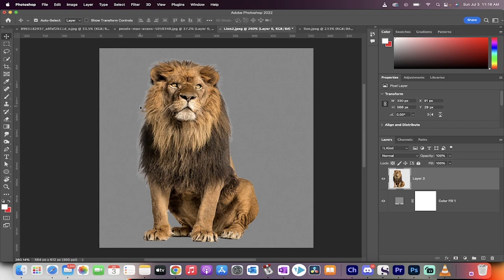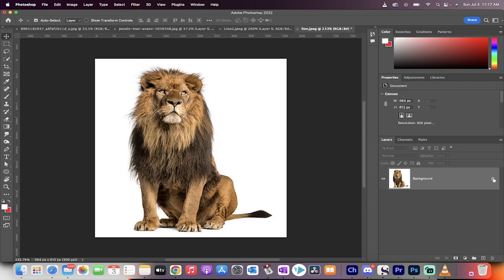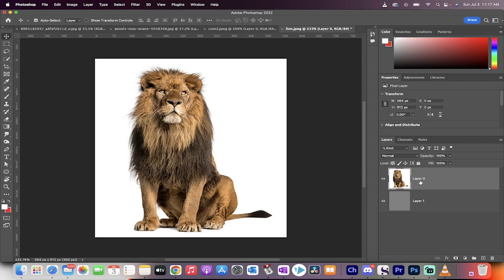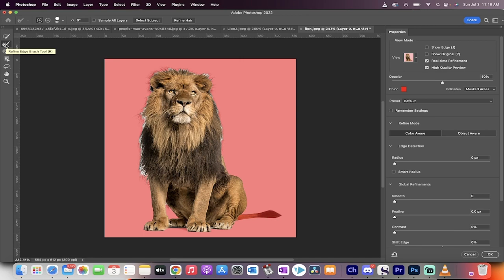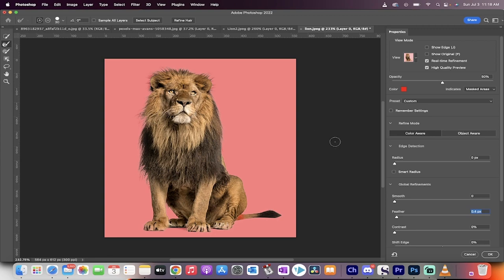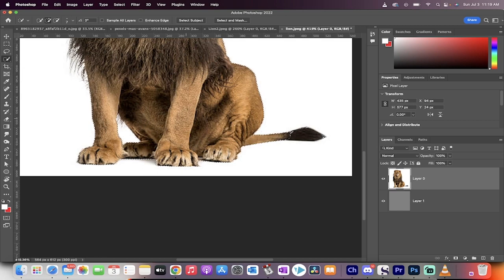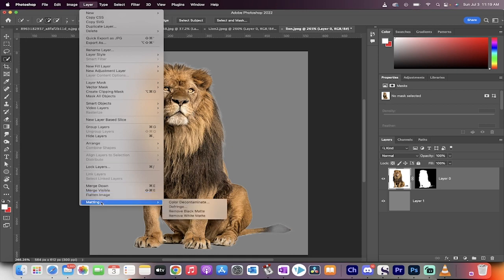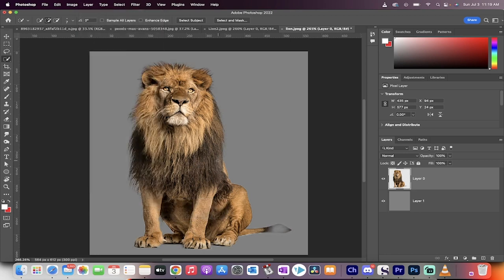How to Remove White Edge and White Fringe in Photoshop CC 2022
In this tutorial, we'll show you how to remove white edge and white fringe from your photos using Photoshop CC 2022. White edge and white fringe are common issues that occur when removing the background from an image, and can be distracting and take away from the overall quality of your photo. We'll walk you through the process step by step, from selecting the affected area to using the Decontaminate Colors feature to remove the unwanted white edges and fringes. We'll also show you some tips and tricks for making the edits look natural and seamless. Whether you're a professional photographer or just starting out with photo editing, this tutorial is sure to help you improve your skills and create better photos.

Regenerate response